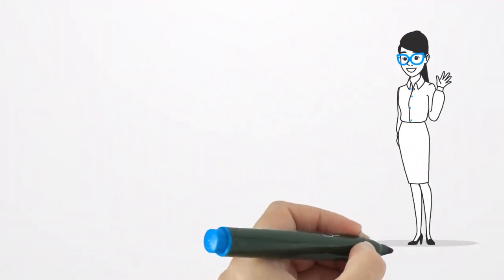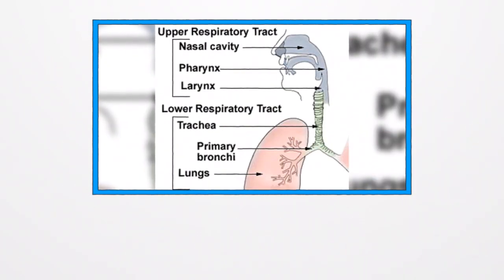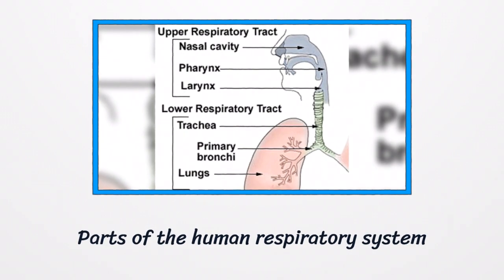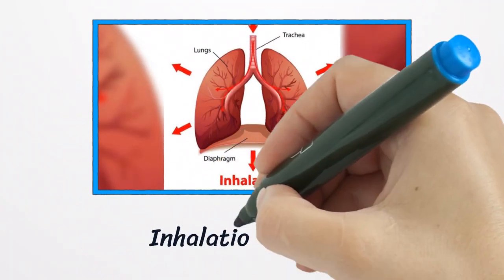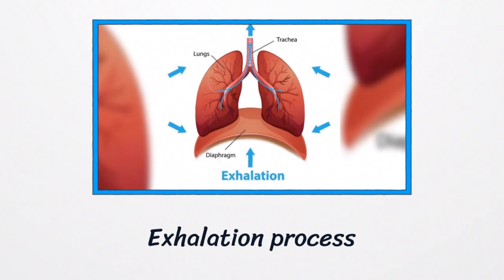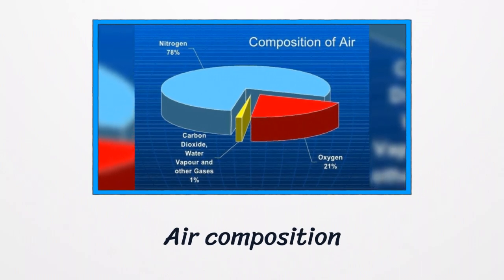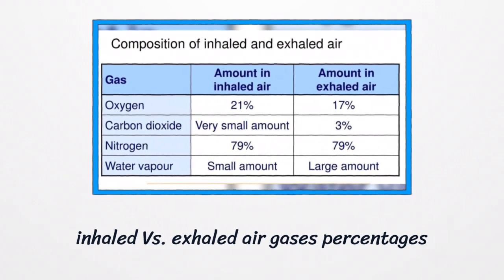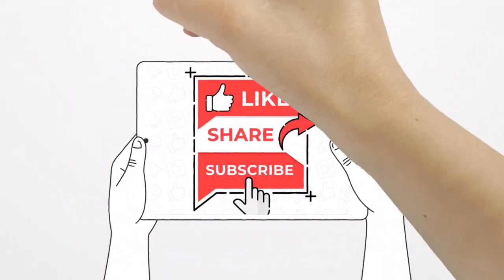The Respiratory System _ English Version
In this video, we're learning about the function and the parts of the respiratory system.